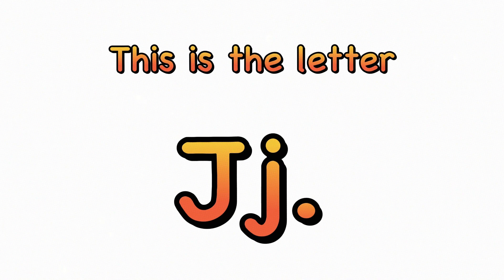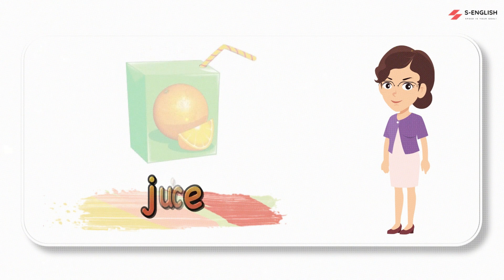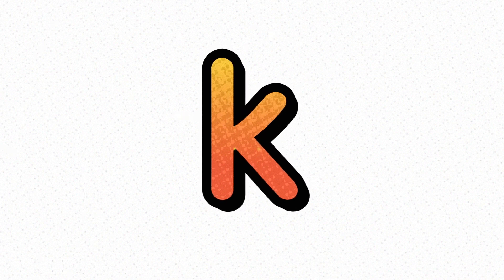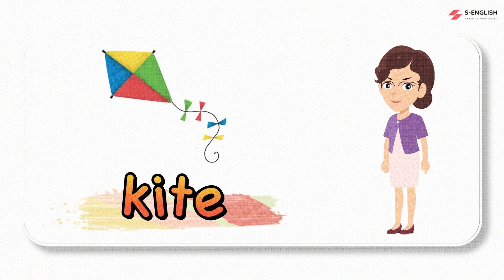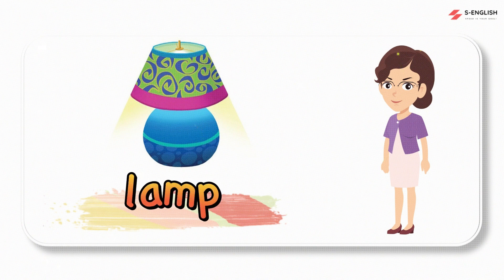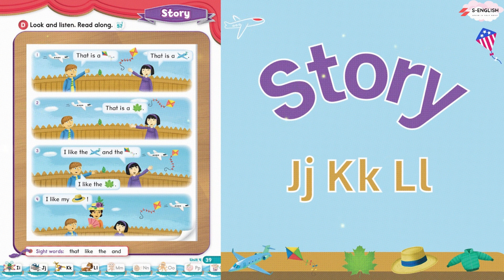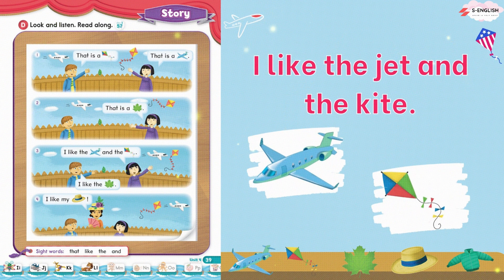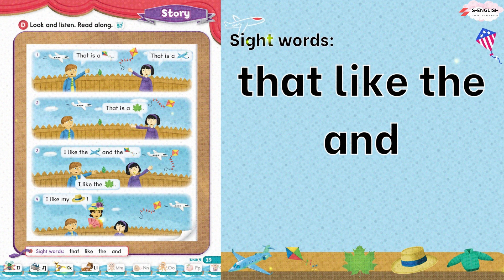[S-English]. Unit 4 Letter Jj Kk Ll. Oxford Phonics World 1.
Chào mọi người! Trong video hôm nay, chúng ta sẽ khám phá hai âm quan trọng trong tiếng Anh: âm Letter Jj Kk Ll. Để giúp các em nhỏ hiểu rõ hơn về những âm này, chúng ta sẽ kể câu chuyện thú vị về Story I like my hat.
Hãy sẵn sàng tham gia và cùng chúng tôi kể chuyện và học về phát âm trong Oxford Phonics World với câu chuyện " I like my hat!" Bây giờ, chúng ta hãy bắt đầu cuộc hành trình học tập này!